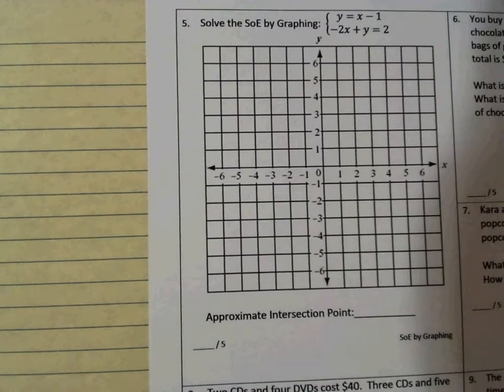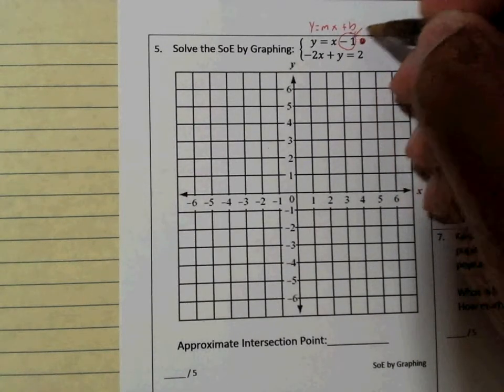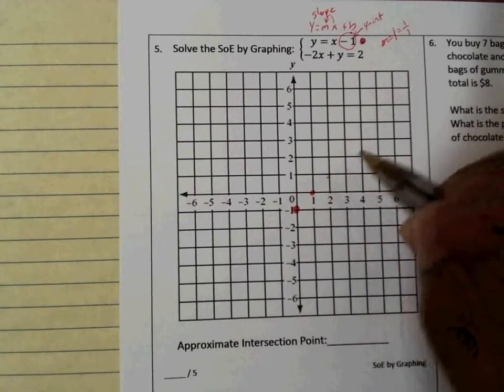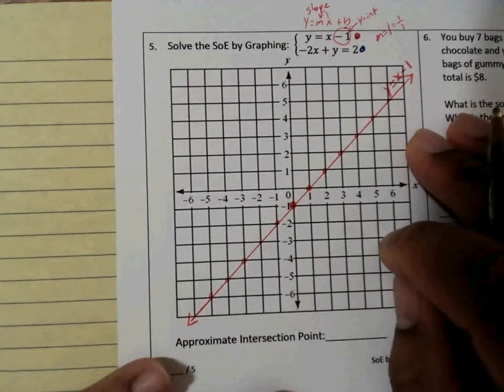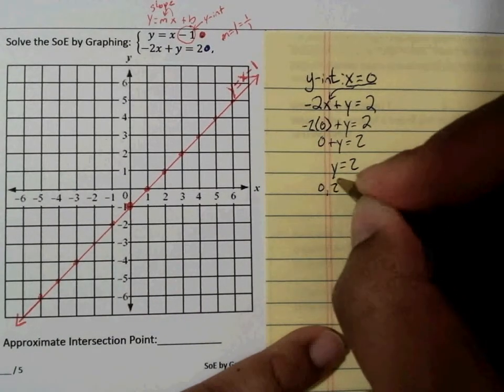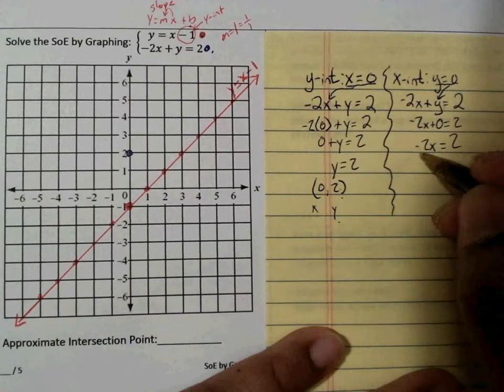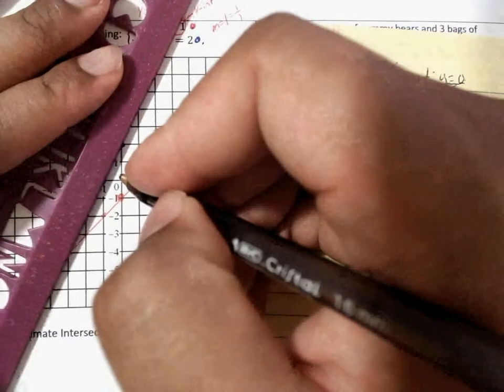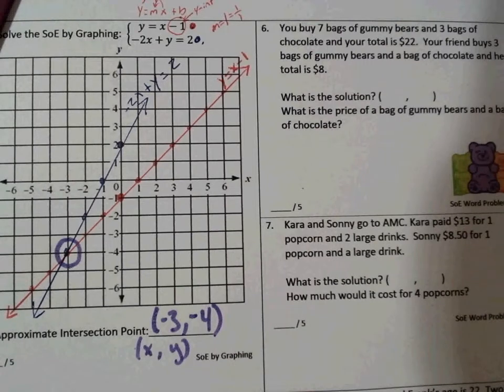Vance High School Math 1: Unit 2 Mid Study Guide 5-6